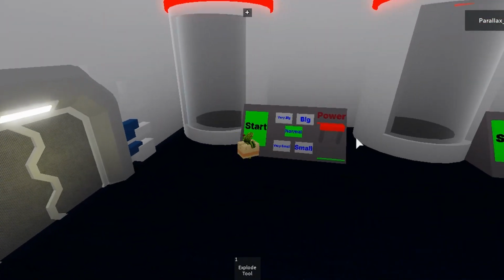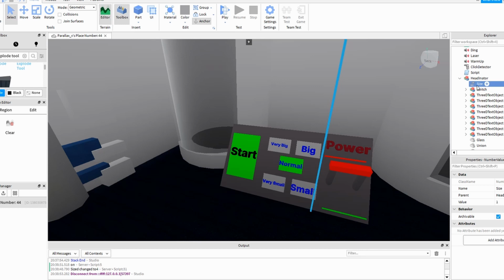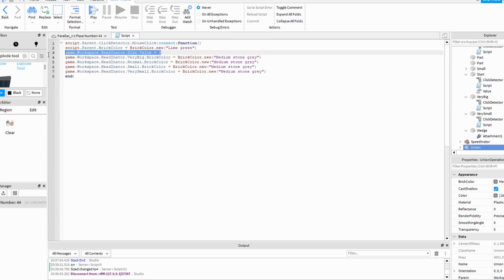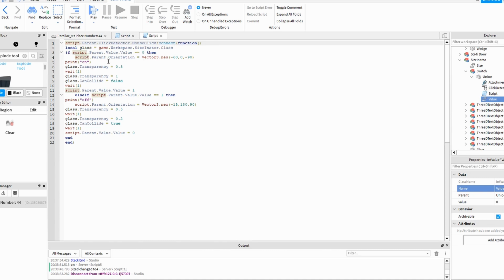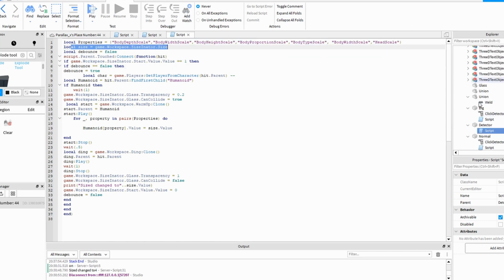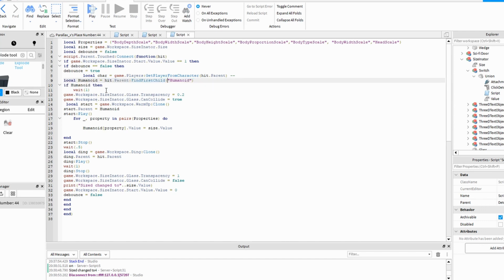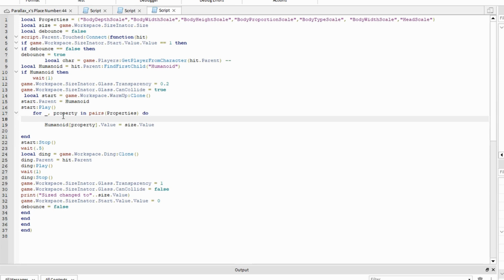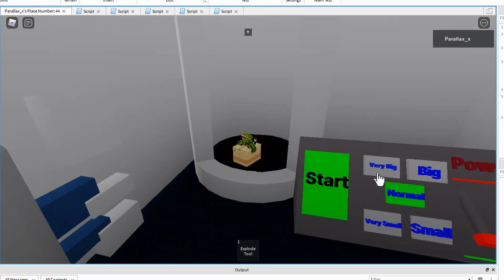How to Make A Size Chamber in Roblox Studio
What is going on guys, Parallaxox here, and today I will show you how to make a sizing chamber for your Roblox game.